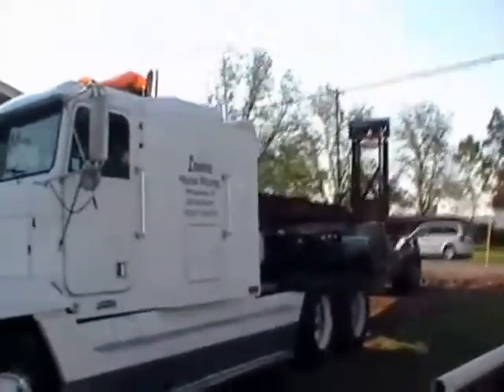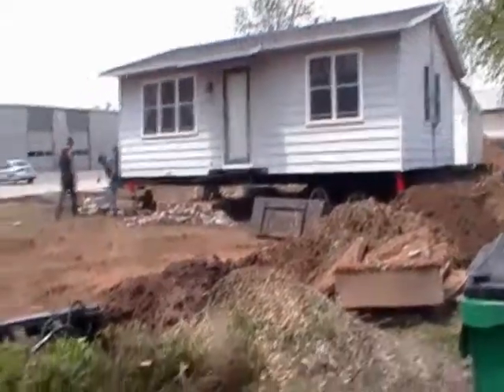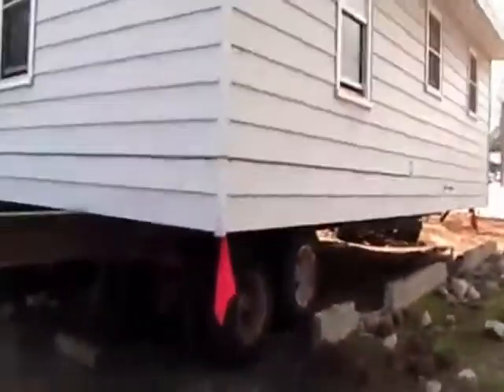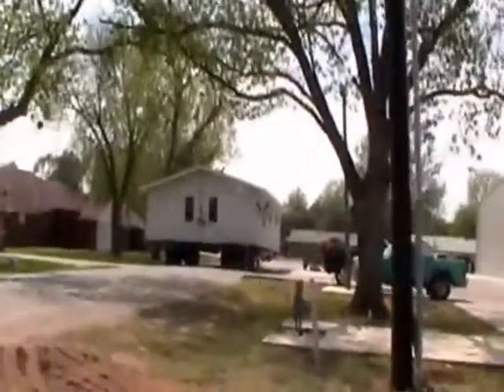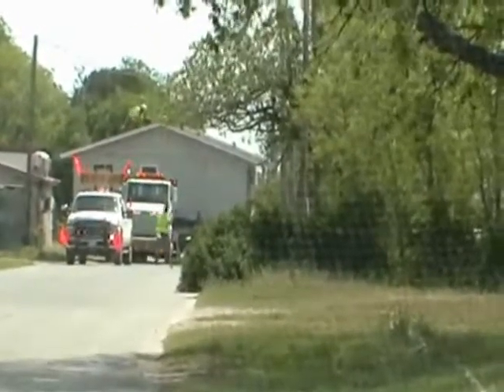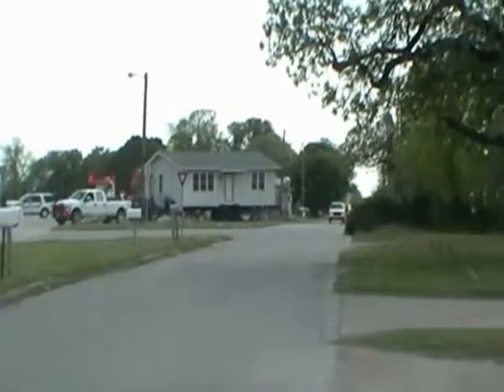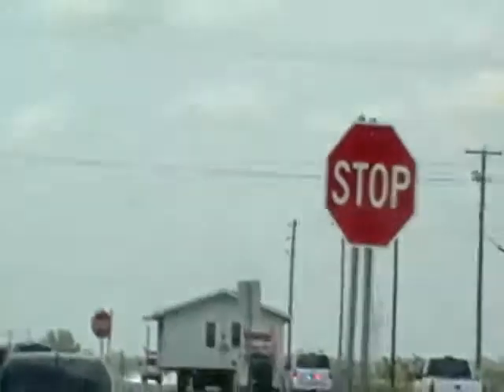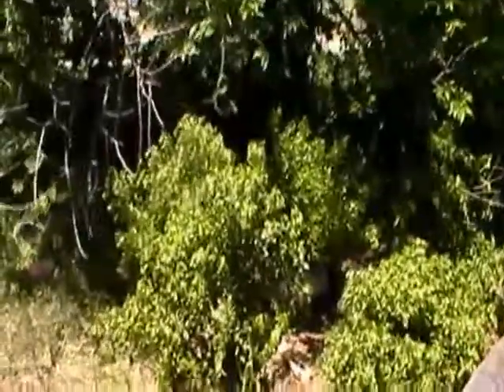Pruitt Ford Andy Thornton House Moving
Pruitt Ford Andy Thornton House Moving Lemons Moving Compan House moved across Burkburnett, Texas